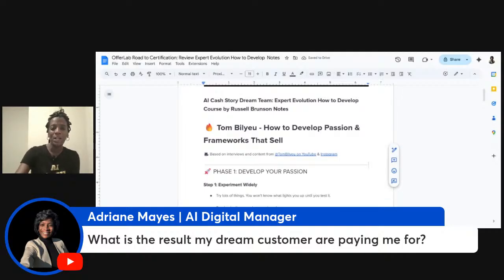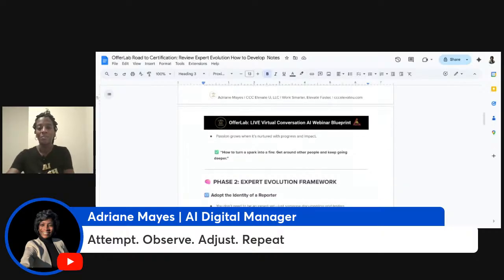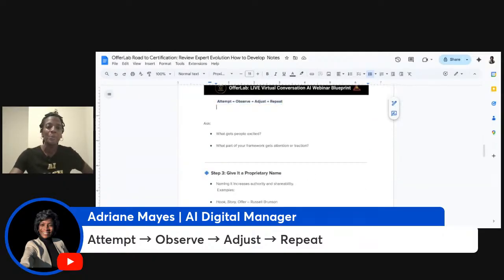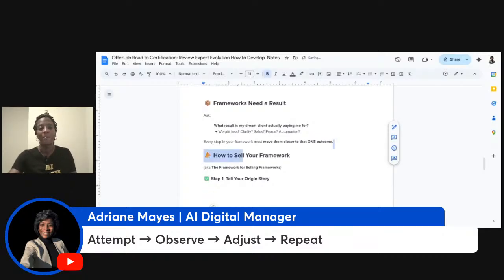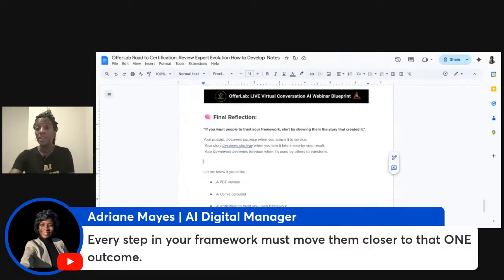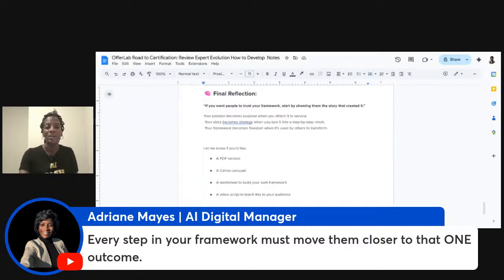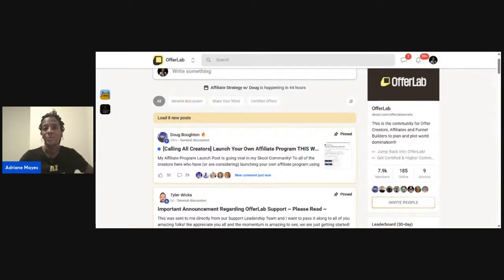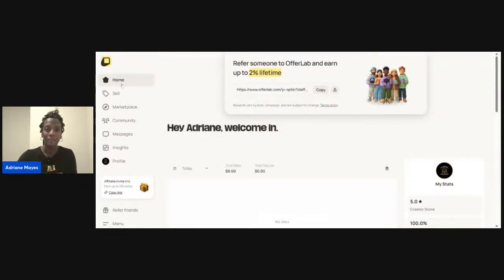OfferLab Road to Certification: Review Expert Evolution How to Develop Russell Brunson Adriane Mayes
OfferLab Road to Certification: Review + Expert Evolution

Mini-Training Breakdown by AI Cash Story Dream Team Coach Russell Brunson Hosted by Adriane Mayes

Are you ready to evolve from creator to expert - and turn your story into income?

In this episode of the OfferLab Road to Certification series, Adriane Mayes breaks down a mini-training by Russell Brunson (yes, the ClickFunnels founder), revealing how his Hook, Story, Offer framework lays the foundation for success inside OfferLab.

🔥 Whether you’re building your first digital product, launching a coaching program, or scaling your existing offer…
This review will show you how to align Russell’s timeless strategies with the OfferLab platform to launch faster, earn smarter, and grow with collaboration.